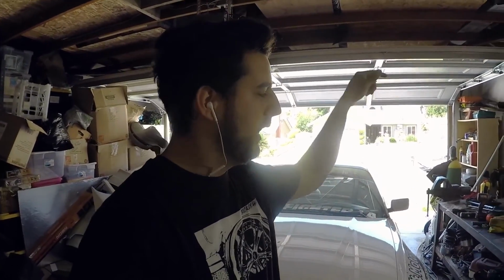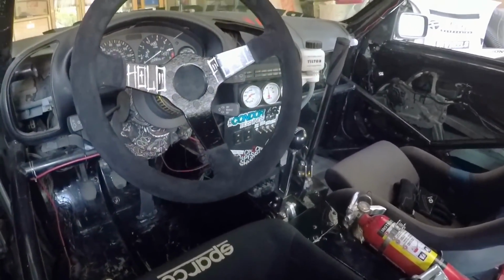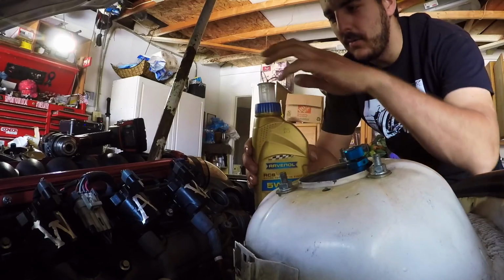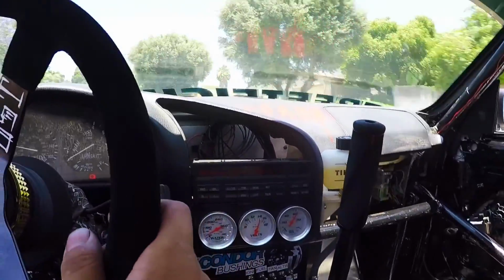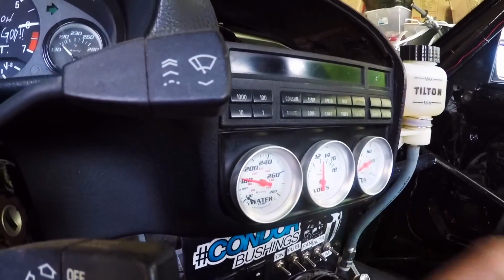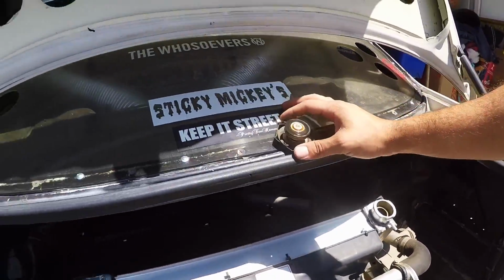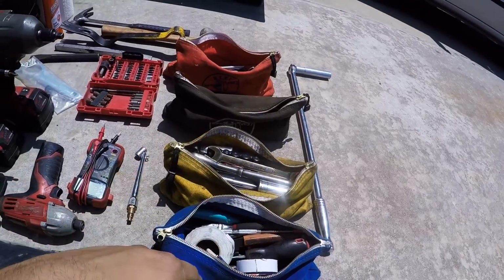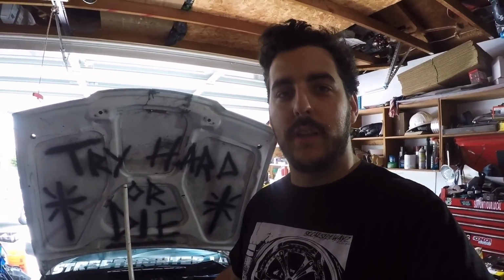Track Day Prep x Tool box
I made this video awhile ago and posted in on the Socalsidewayz channel but I felt the material is vital to you guys as well so here it is!

On this EP i'll be showing you guys some of the things to be looking for when preparing for a drift day. Also how to build a tool bag!